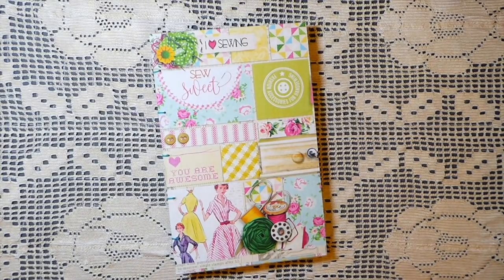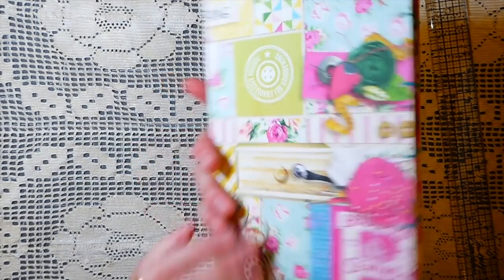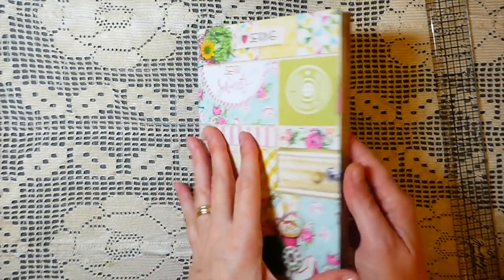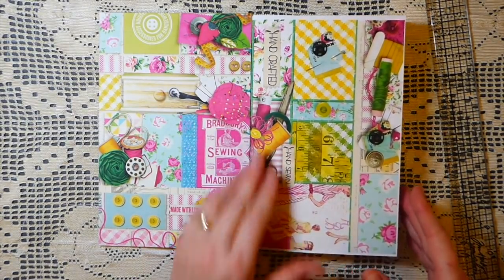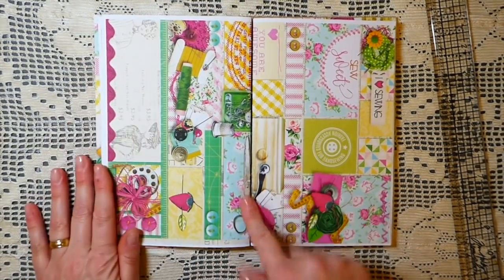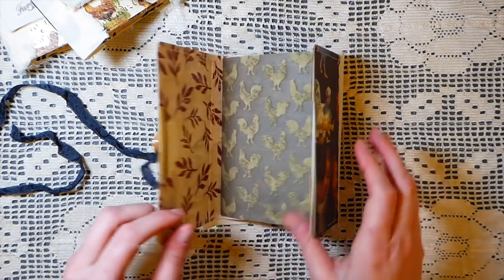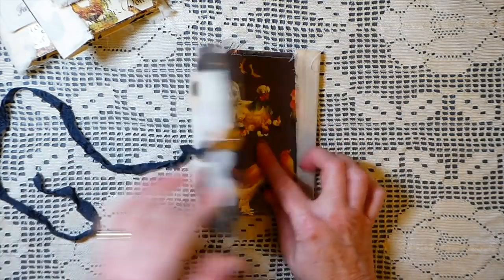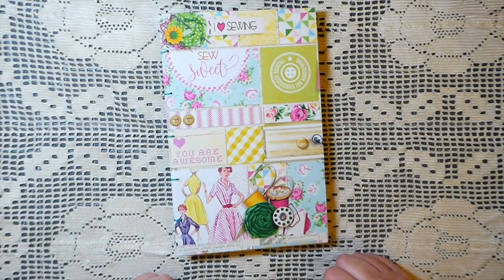Retro Sewing Journal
Thank you for visiting my channel! Today I am sharing my latest SenecaPondCrafts DT project using the Retro Sewing Journal kit.